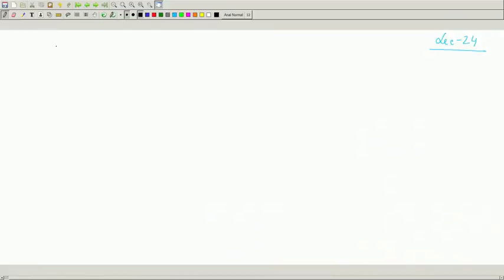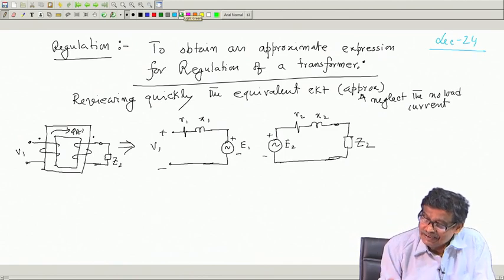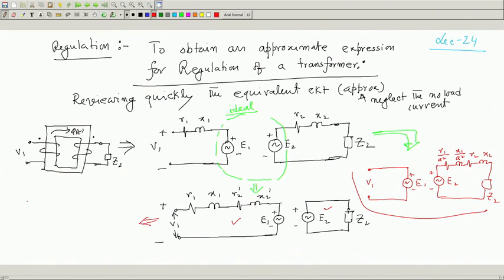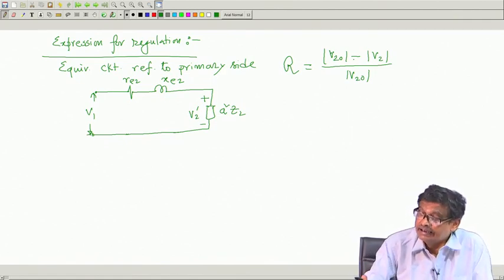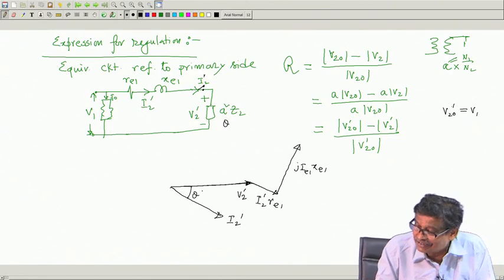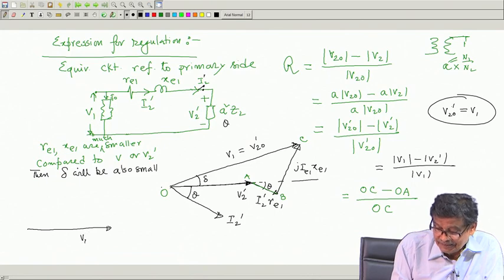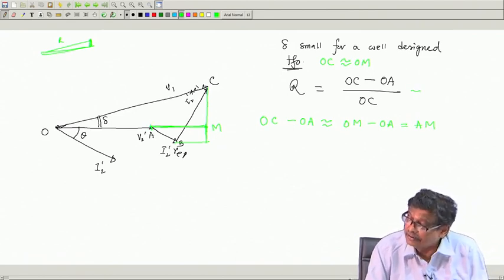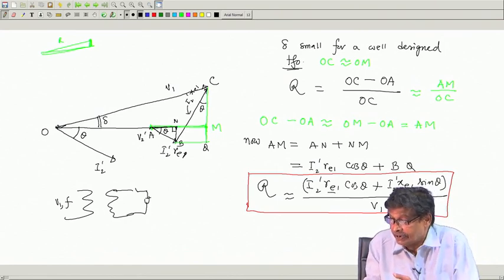Lecture 24 Regulationand it's expression